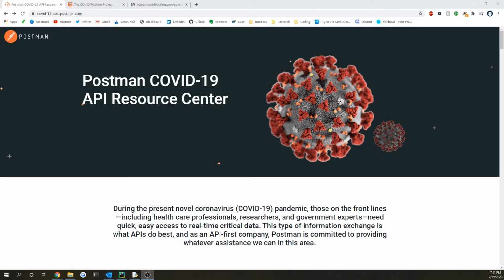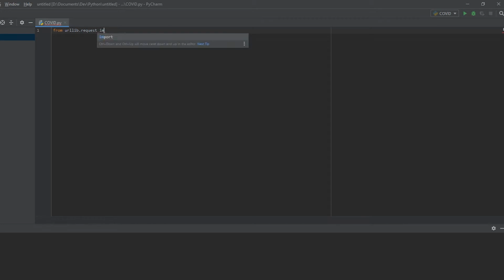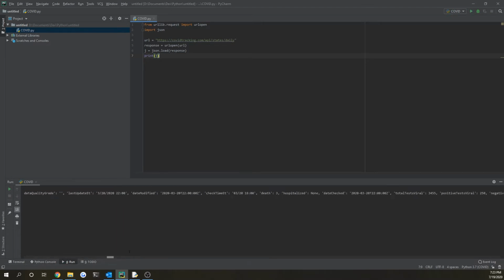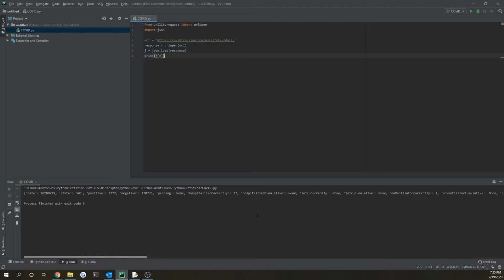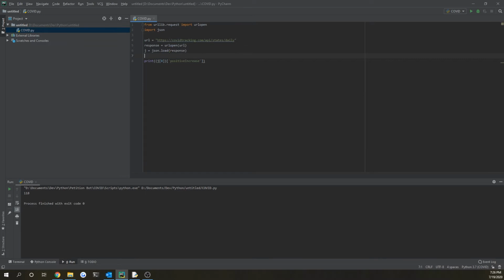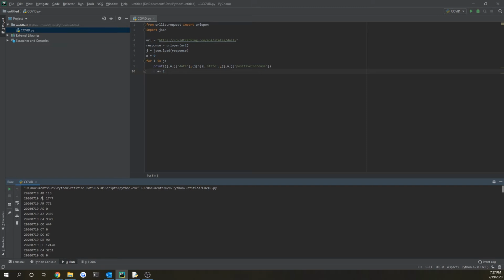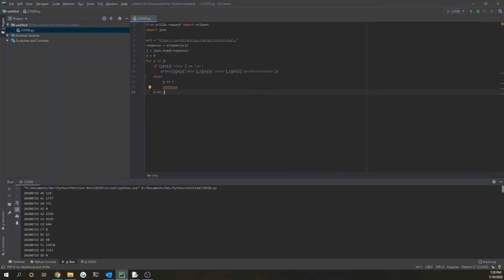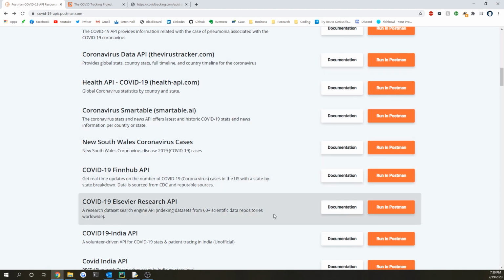Get COVID-19 Data using Python